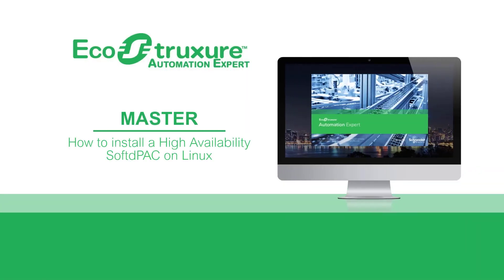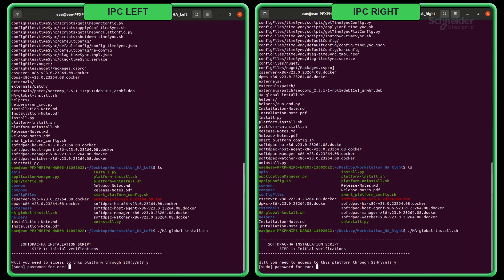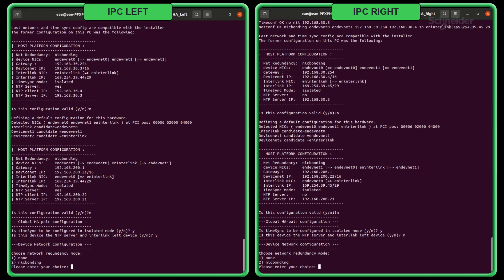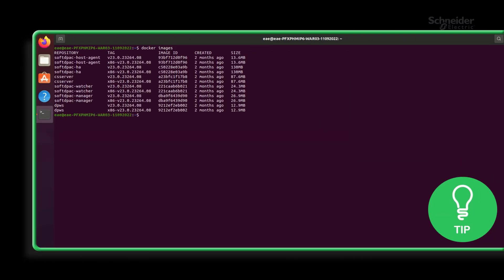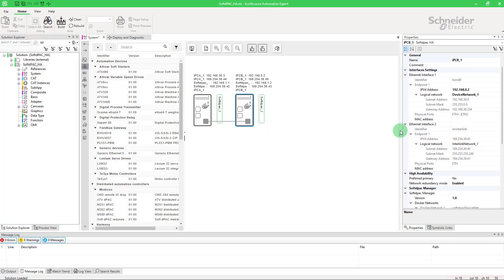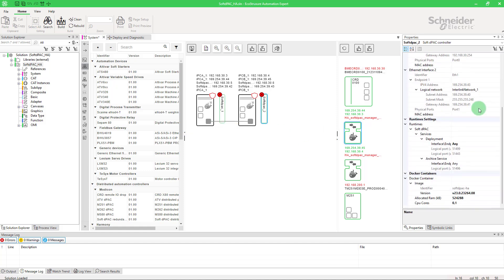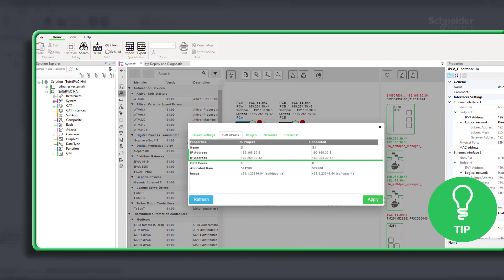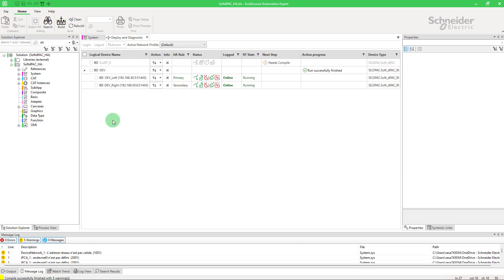How to Install a SoftdPAC HA in EcoStruxure Automation Expert v23.0 | Schneider Electric Support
Want to install a High Availability SoftdPAC in EcoStruxure Automation Expert v23.0? This comprehensive guide will walk you through the entire process. With these step-by-step instructions and helpful tips, you'll be well-equipped to successfully install a High Availability SoftdPAC and enhance your automation expertise. Dive into this tutorial and elevate your skills today!

🔔 Timestamps:
0:00 - Introduction
0:10 - Prerequire
0:28 - IPC Configuration
2:56 - EAE Configuration

👋 GET TO KNOW US BETTER